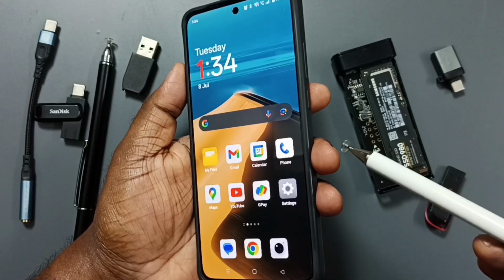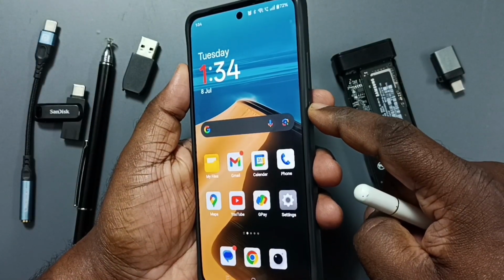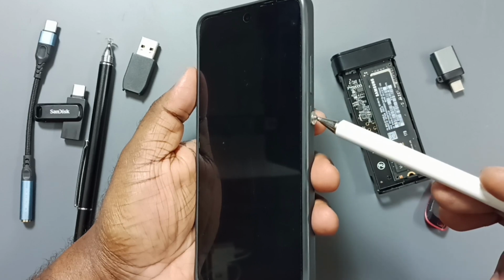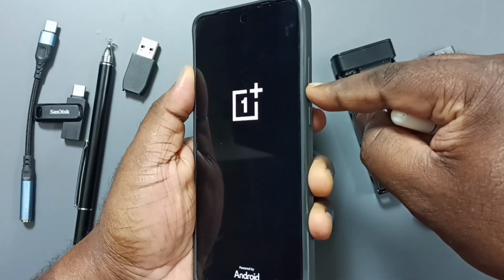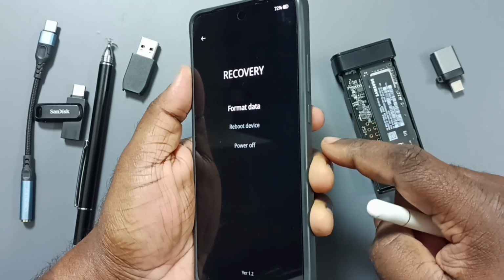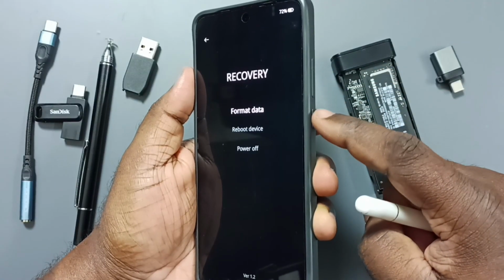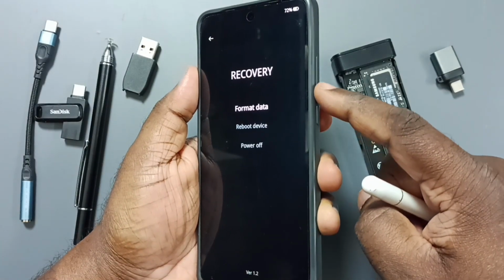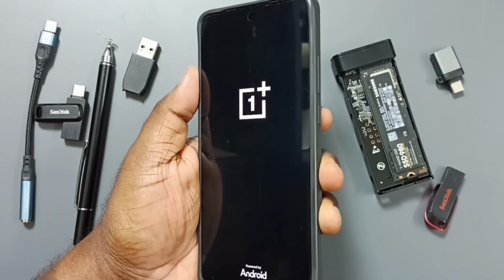OnePlus Nord 5 | Nord CE 5 How to Enter Android Recovery Menu Easily Step by Step Full Guide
OnePlus Nord 5 | Nord CE 5 How to Enter Android Recovery Menu Easily Step by Step Full Guide 2025 is a complete tutorial designed to help you boot your device into recovery mode safely and quickly. Whether you want to wipe cache, perform a factory reset, or troubleshoot common Android issues, entering the recovery menu is an essential skill for every OnePlus user. In this guide, you’ll learn the exact button combinations, tips to avoid mistakes, and the benefits of using recovery mode to fix performance problems or software glitches. This step-by-step method works perfectly on OnePlus Nord 5, Nord CE 5, and other latest Nord series smartphones. If you find this video helpful, don’t forget to hit the like button, drop your questions or feedback in the comments, and subscribe to our channel for more Android tips, tricks, and OnePlus tutorials.